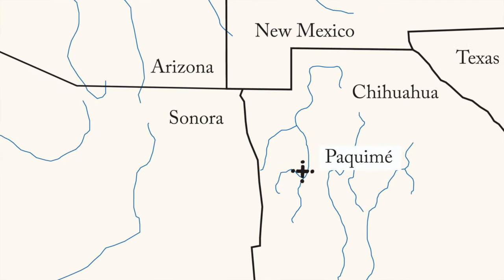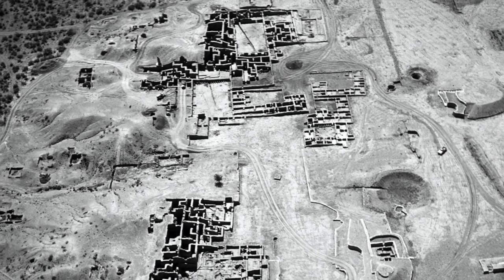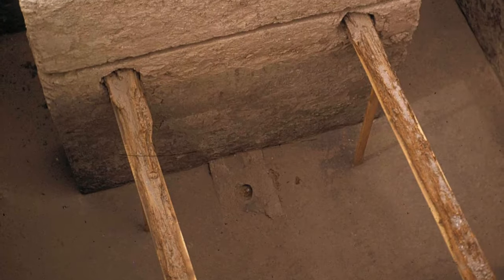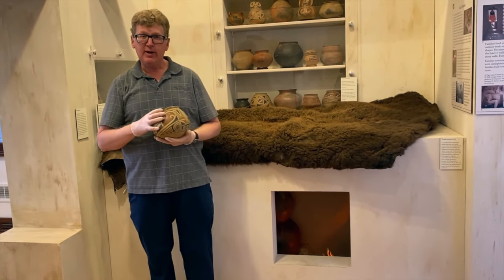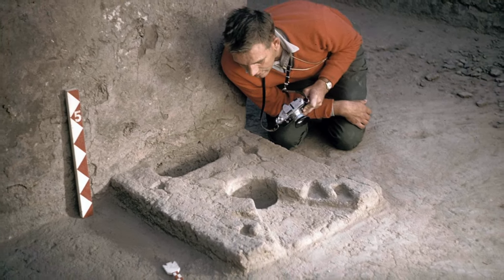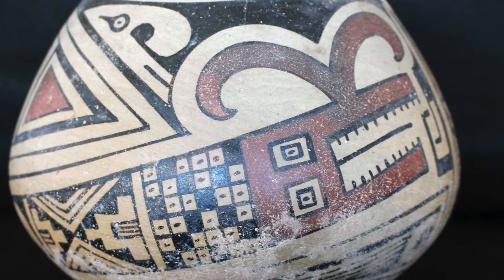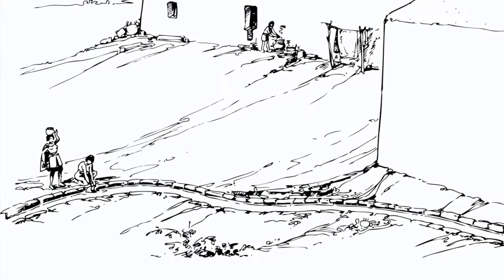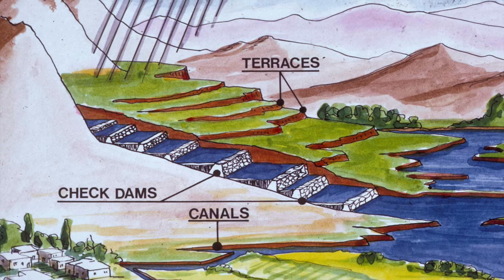Without Borders: The Deep History of Paquimé.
In 2017, Amerind celebrated its 80th anniversary with a new interactive museum exhibit: Without Borders: The Deep History of Paquimé.

Amerind contributed greatly to our understanding of human history and culture in the US-Mexico borderlands. Our most famous contribution was an archaeological study of the ancient town of Paquimé in Chihuahua, which flourished from the AD 1200s through the AD 1400s.

"Without Borders: The Deep History of Paquimé" shares with visitors the story of this amazing ancient community, informed by six decades of active research. Please join President and CEO Eric Kaldahl–Chief Curator of the exhibit–on the following video tour to learn more about the People of Paquimé.